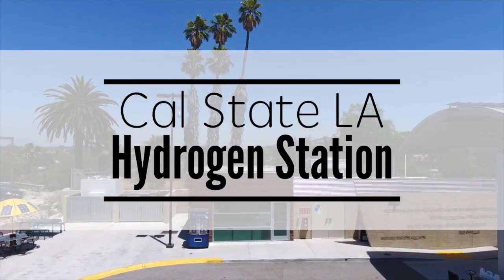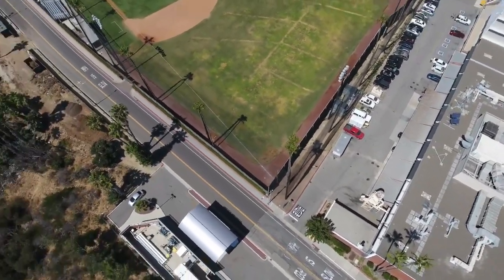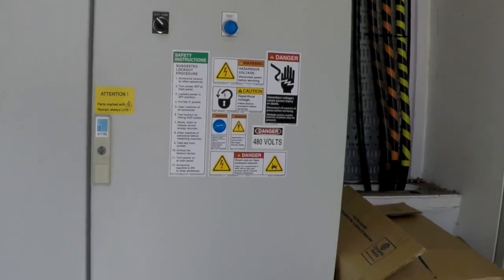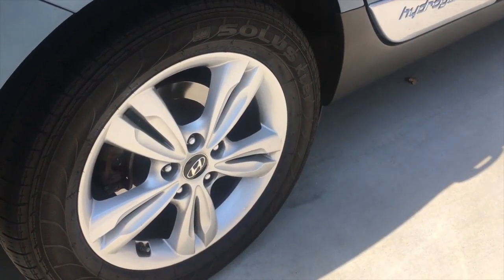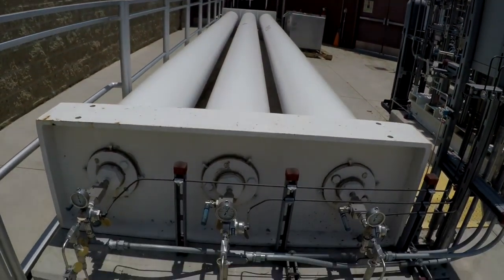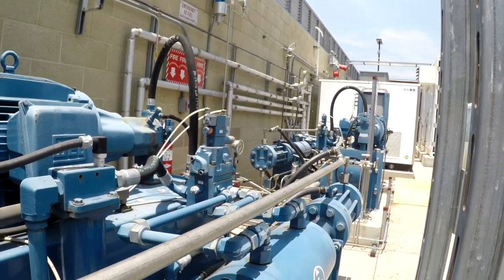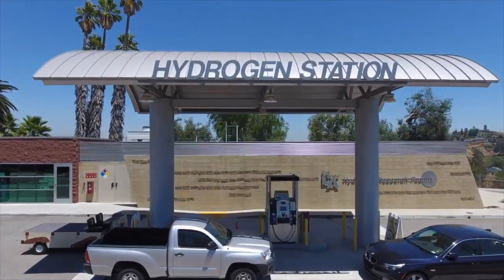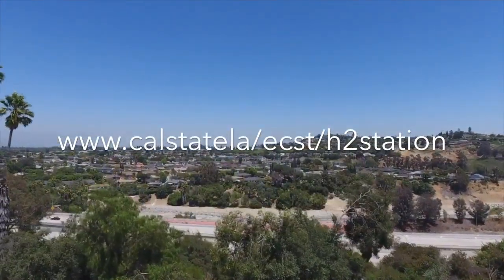Cal State LA Hydrogen Station Tour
By:  Amy Tam (2017)